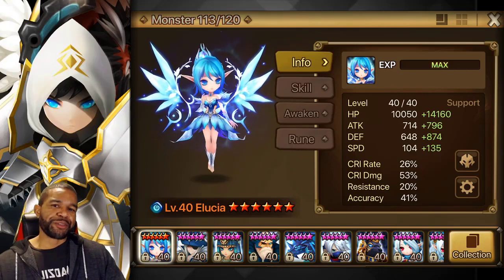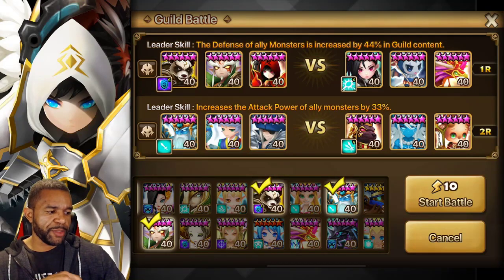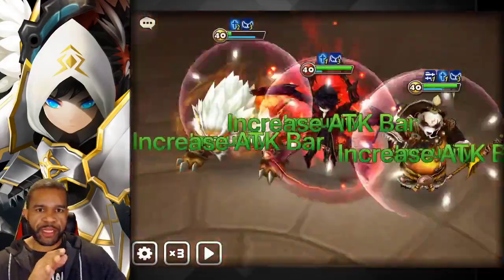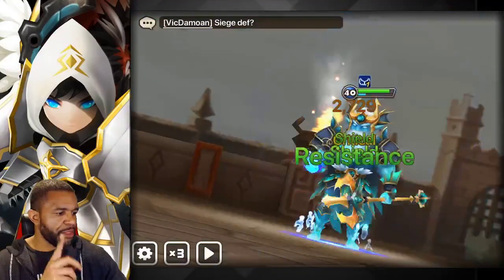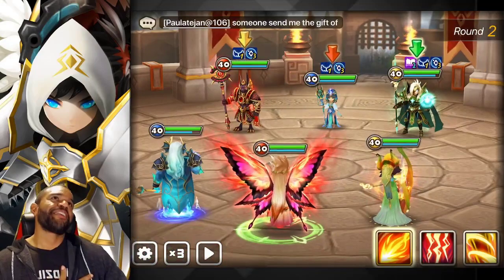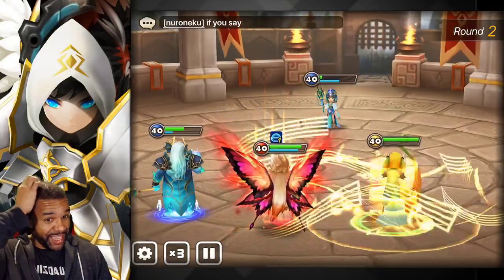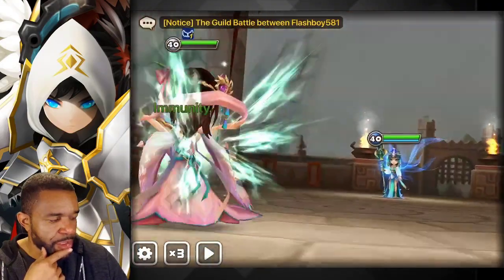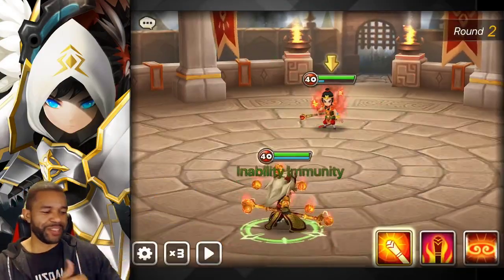SUMMONERS WAR: POSEIDON APPRECIATION DAY